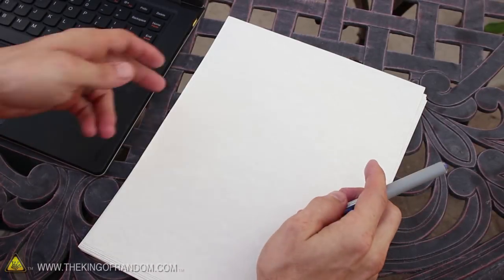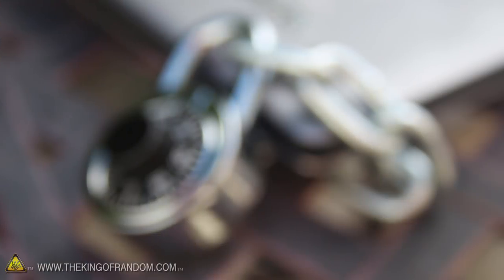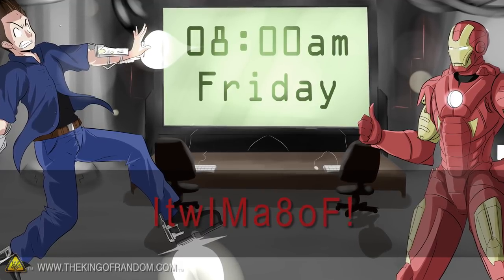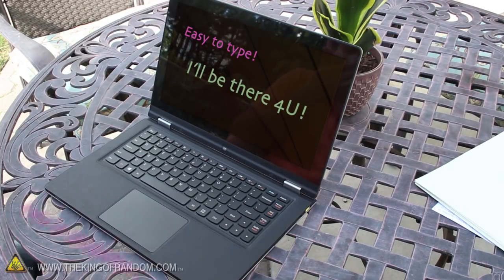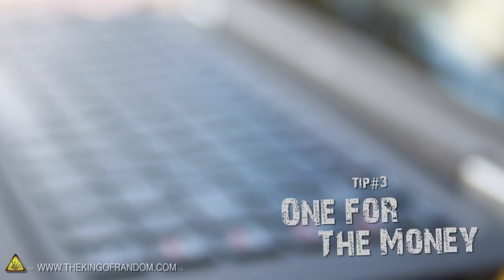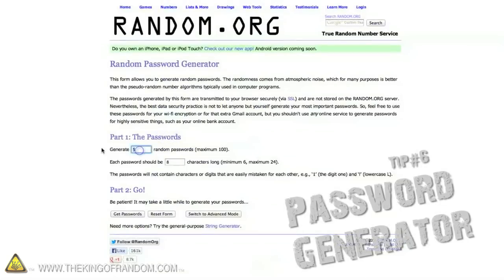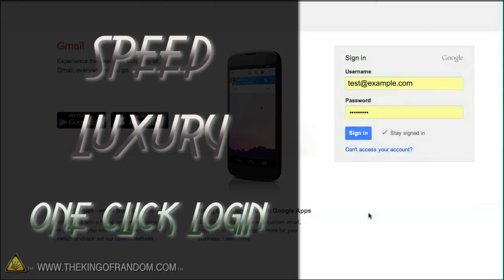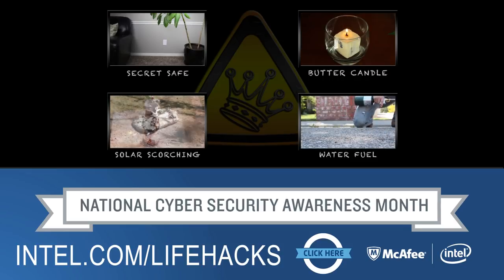6 "Digital Life" Hacks, for Your Passwords!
In recognition of National Cyber Security Awareness Month, here are 6 tips to making solid passwords, to help protect your digital life.

Special thanks to Intel and McAfee for supporting this project!

Be sure to check out for digital life hacks like these, as well as a chance to win a Free Ultrabook.

A huge shout-out to my friend Owen for creating the custom artwork of me and Iron Man.

WARNING:

The ideas and examples demonstrated in the video are suggestions for practical development of strong memorable passwords based on my personal research and experience.  Having a strong password will not guarantee your accounts cannot be compromised.  There are many people with many ways to trick you into giving out personal information.  See below for links to more information on how you can be better protected.  Use of video content is at own risk.

As always, big thanks to my friends Scott & Brendo for letting me use their song ("The World Turns" - Instrumental).  If you like their music, you can download it

Project Inspired By:

Intel / McAfee and their request to come up with "digital life" hacks, for methods of creating strong passwords, practical for everyday users.

Helpful Hints for Extra Security:

- Have you already been hacked? .. Contact your web service and follow steps for recovering account. Change passwords to all compromised accounts asap.
- Never click the link on an email that asks you to log into your account.  For example, if you get an email claiming to be from "Paypal", "eBay" or any other sensitive site asking you to log in, it's probably a phishing scam.  To be safe, log into the account by going directly to their website.
- Avoid forwarding emails to multiple recipients.  Forwarding mass emails is a great way for hackers to collect lists of passwords, and begin phishing for sensitive personal information.  To be save, avoid forwarding mass emails, and do not click on links in suspicious emails.
- If an email looks suspicious, don't even open it.

Why write down passwords on a piece of paper?

      "Simply, people can no longer remember passwords good enough to reliably defend against dictionary attacks, and are much more secure if they choose a password too complicated to remember and then write it down. We're all good at securing small pieces of paper. I recommend that people write their passwords down on a small piece of paper, and keep it with their other valuable small pieces of paper: in their wallet."
—Bruce Schneier, 2005

Like any security measure, super strong passwords will not guarantee you ultimate protection, but these ideas are simple, and are certainly the first line of defense in protecting your accounts.

Once again, special thanks to http:/ for supporting this project.  Be sure to check out http:/ for digital life hacks like these, as well as a chance to win a free Ultrabook.TM